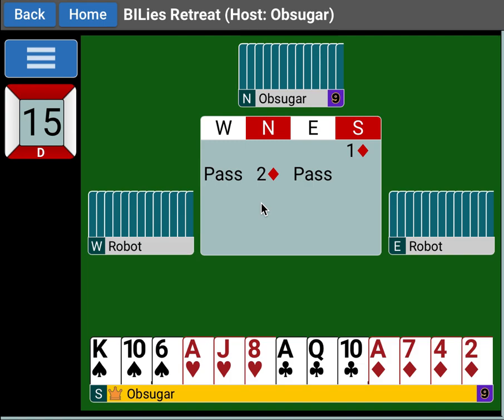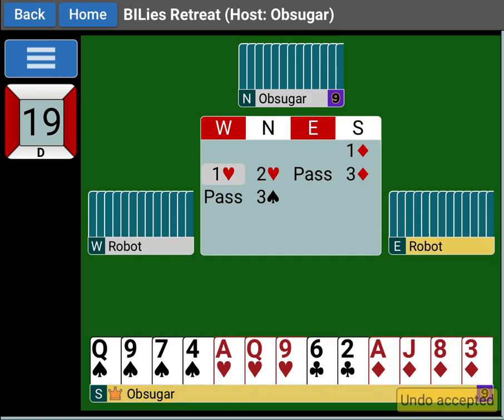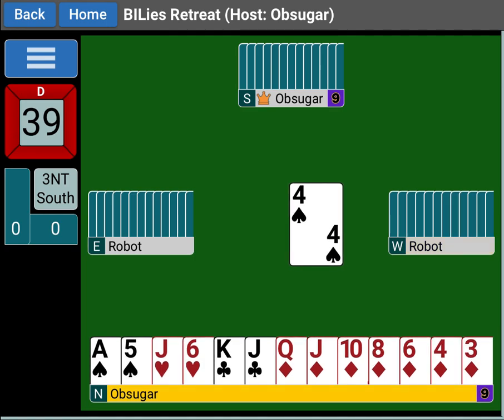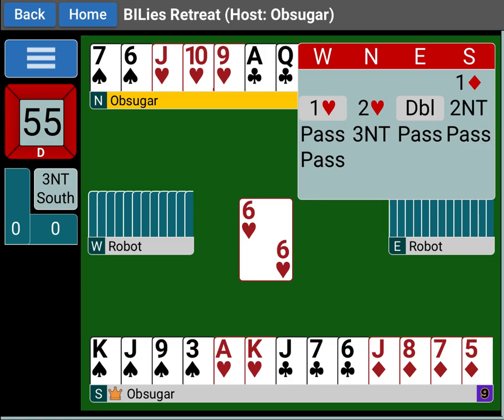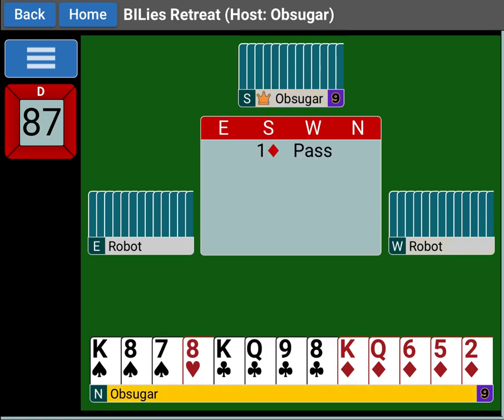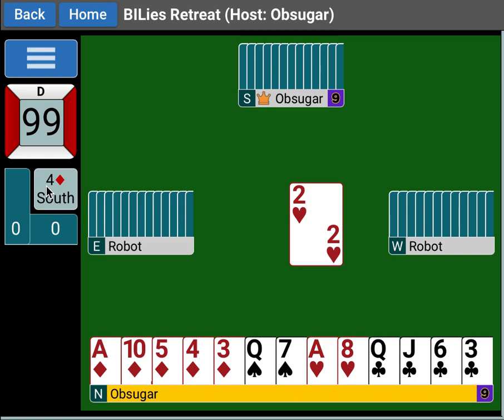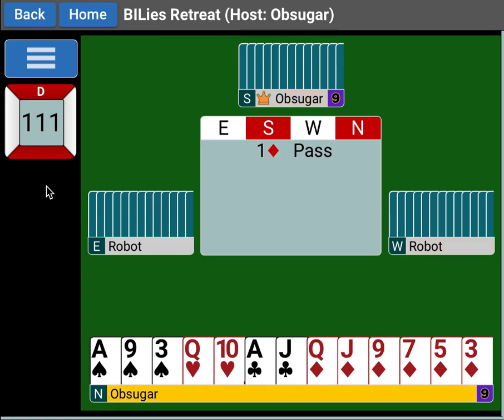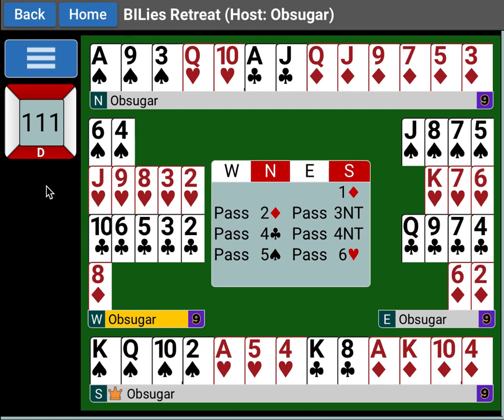Next Steps for Ambitious Beginners: Minor raises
Sorry for the hectic start (and ending) today.  Today we examined on to raise minors, though I exclusively used a diamond opener.   I suggested the brain dead simple idea of simply using 2D raise as forcing for one round.  And we looked at some hands that seemed to back me up.